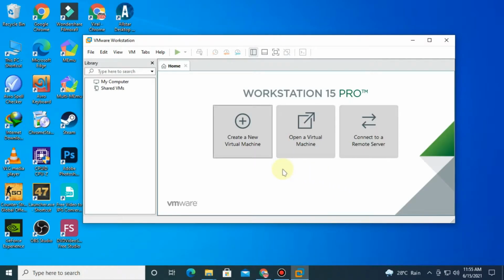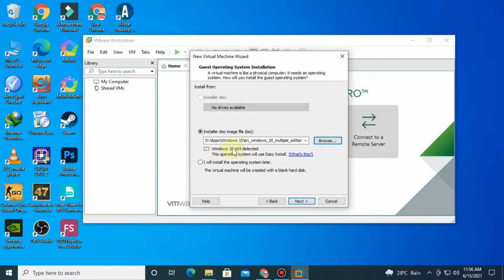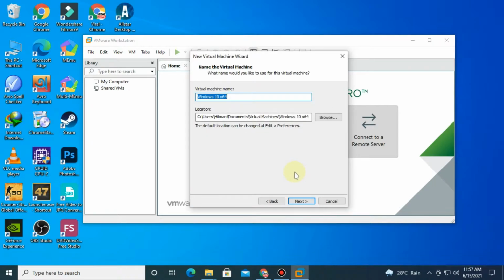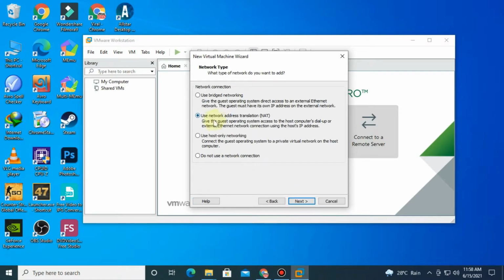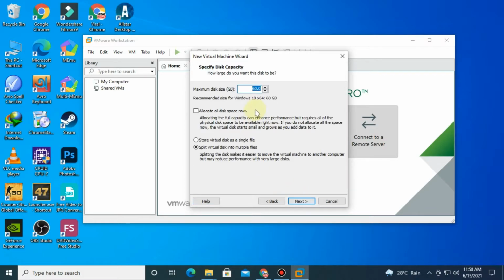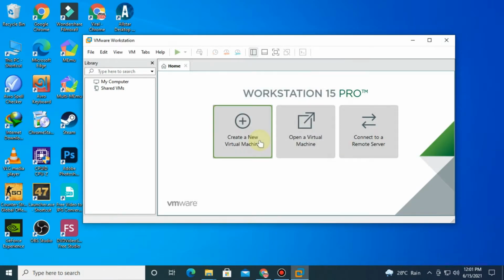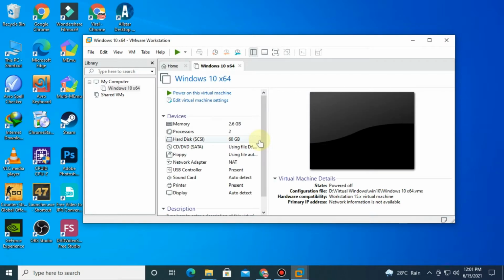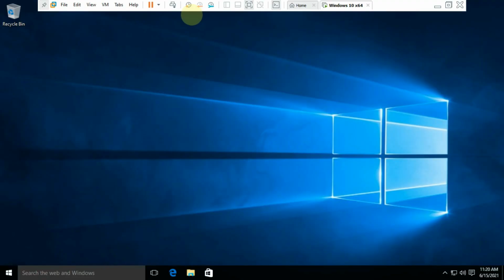How To Install Windows 10 In VMware Workstation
Install Windows10 In VMware Workstation. You can easily install it if you follow my steps in this video. You can also install any kind of Operating System Like Windows, Linux, or apple os same as Windows 10, Windows 8, Windows XP, Windows 7, Kali Linux, Ubuntu, apple ios, etc. Install more than one operating system. It will install VMware workstation windows 10. You should buy VMware workstation pro 16 key.